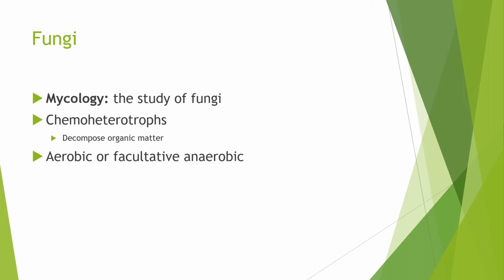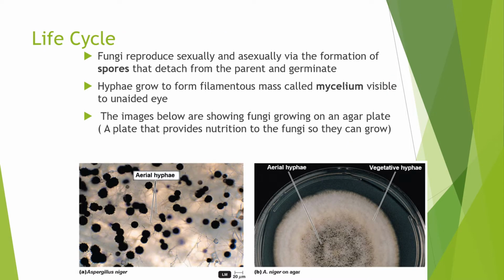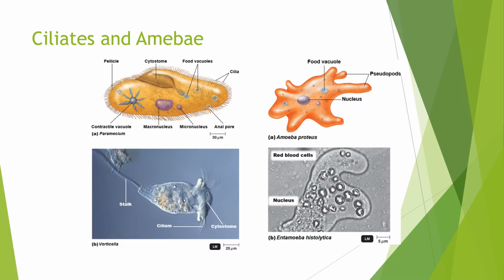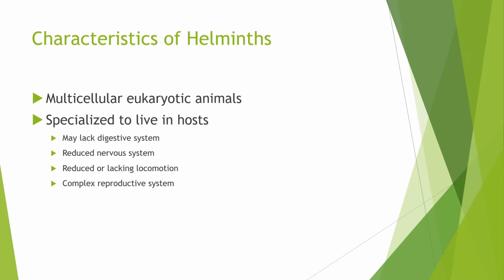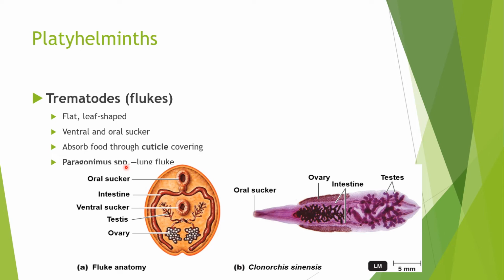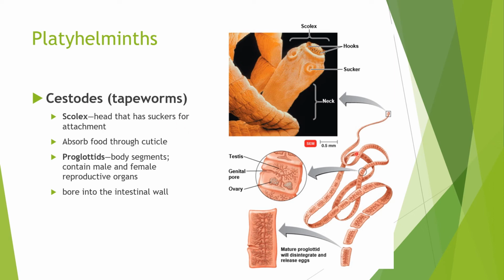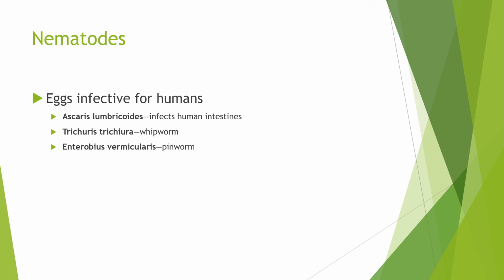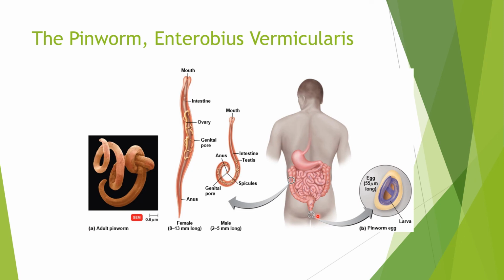Eukaryotes Fungi Protozoa Helminths